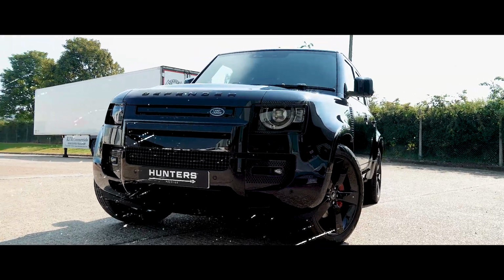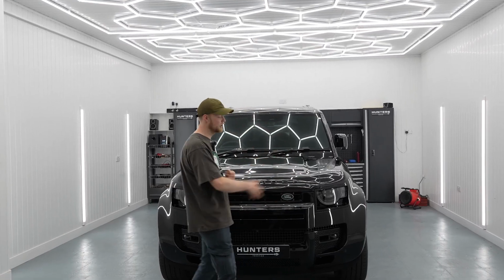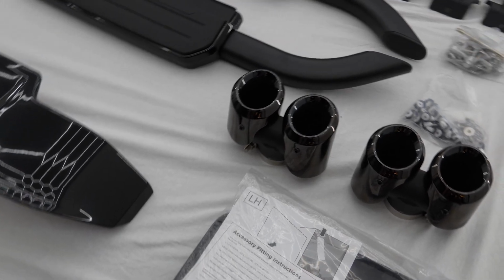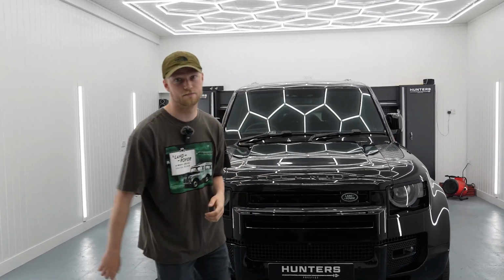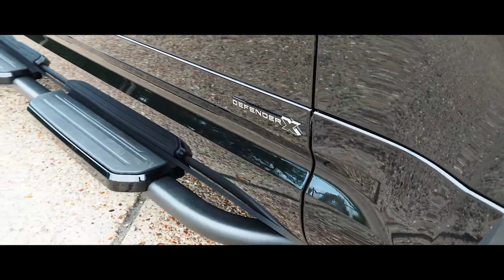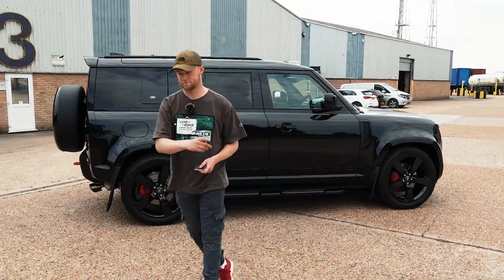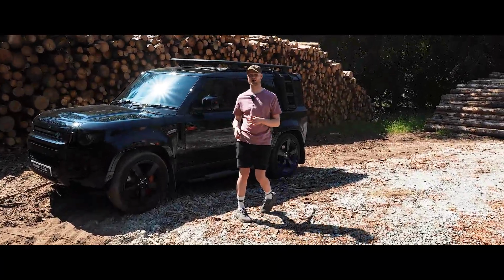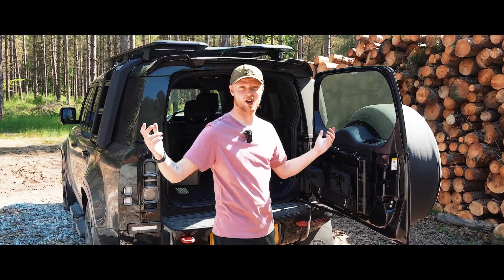BEST VALUE FOR MONEY NEW DEFENDER BUILD - S2 EP6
In this video, we show you what we think is a perfect build for your money as well as then transform it further into an expedition vehicle to make the customer's experience out camping more enjoyable. We absolutely loved working on this car and now the customer has his defender kitted to fit his style, lifestyle and personality.

We are Hunters Prestige,

We stock the highest quality Defender parts and ship worldwide.
We pride ourselves on staying at the cutting edge,
continuously researching and developing not only striking
 but practical parts and accessories for the new Defender range.

Our expert team of in-house technicians, based in our Norfolk
Headquarters Thetford have years of experience.

In 2022, we had 163 new Defenders come through our workshop.
So far in 2023, we’ve had 95 and we are only in month 6 of 12...
We take extreme care when installing our wide range of products,
retrofits and activations to your vehicle.

We can not stress enough how important great customer service
and trust are to us at Hunters Prestige. We know every
customer is different and our team do everything we can to help
 you create your very own bespoke Defender.